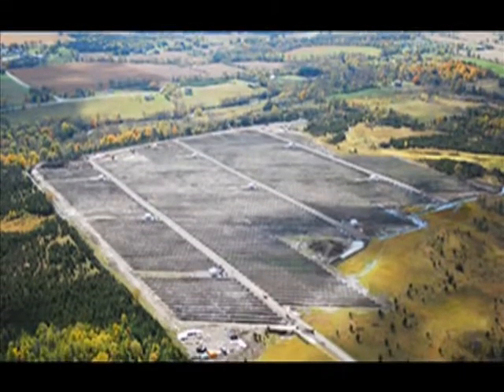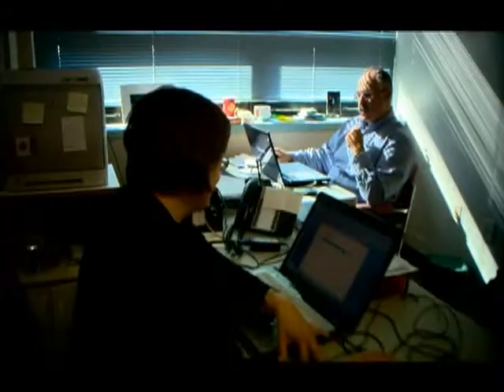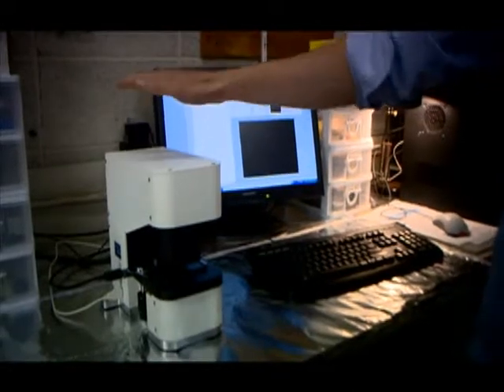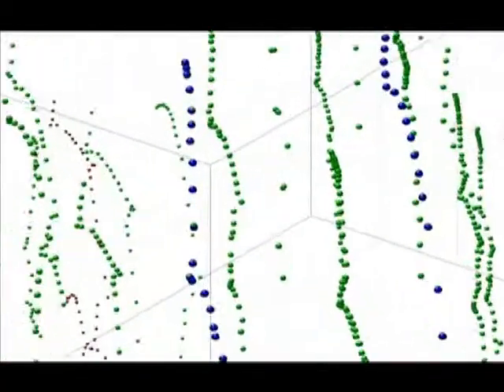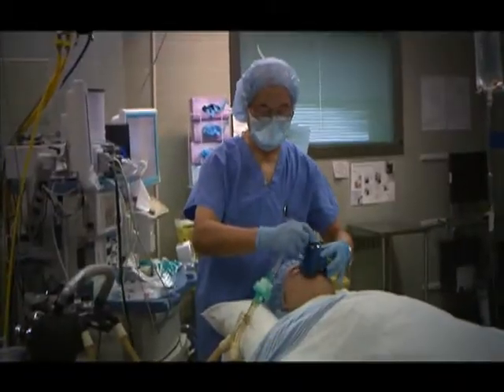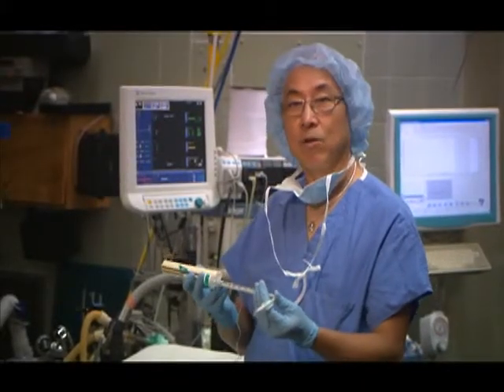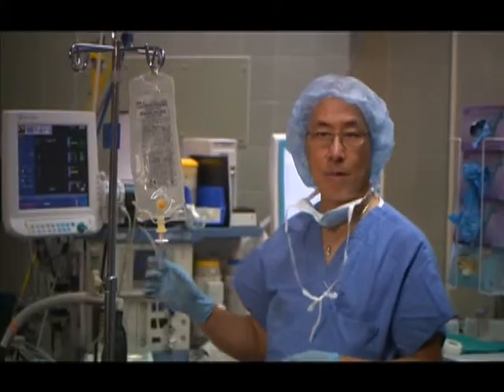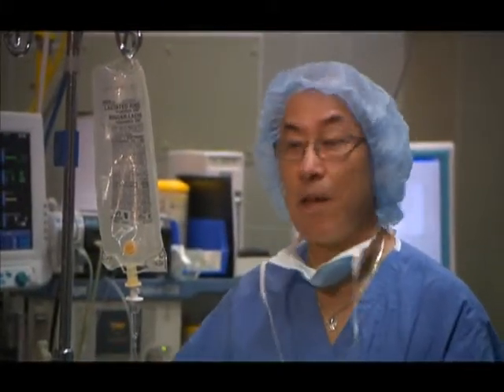2010 Innovation - Discovery Awards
This award was presented to Resolution Optics Inc., a company founded by Dr. Jurgen Kreuzer and Dr. Manfred Jericho. They and CEO Stefan Jericho, all affiliated with Dalhousie University Department of Physics, have pioneered and commercialized a holographic microscope that combines high speed computer technology, laser optics, and in-house written advanced software. The software interprets holographic interference patterns to produce high resolution images of micron size objects, such as bacteria and the motion and trajectory of living samples with a precision impossible using conventional optical microscopy. The small holographic microscope is fully functional in extreme environments, such as an Arctic lake, and appears suitable for use in a space craft to test for life on the surface of other planets. The development by this small, high-tech company has been hailed in journals such as Physics Today and New Scientist.

Two additional finalists in this category and featured in this video are:

Orlando Hung, MD, an anesthesiologist at the QEII Health Sciences Centre and faculty member at Dalhousie University.

Green Power Labs Inc. is a Nova Scotia based company headed by Alexandre Pavlovski (an enthusiastic promoter of green energy).